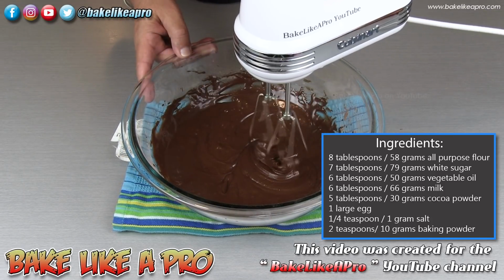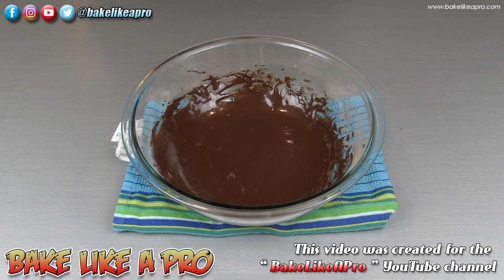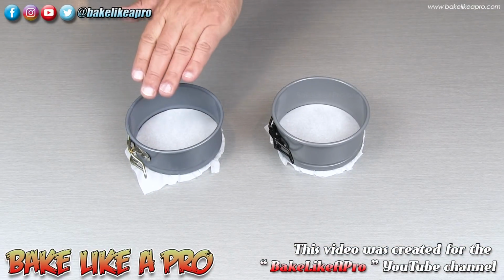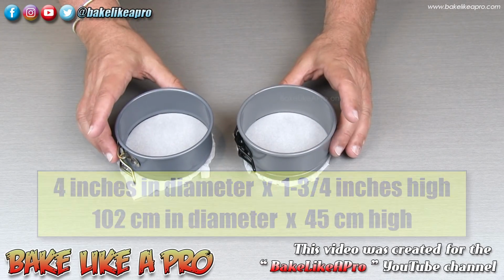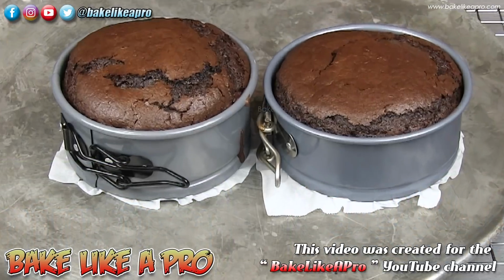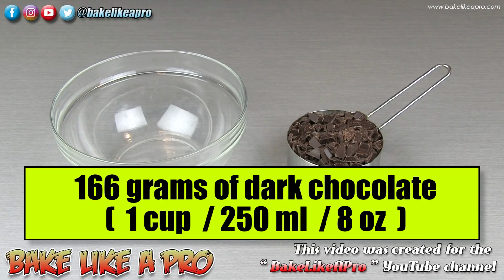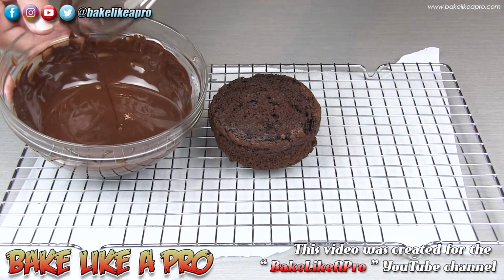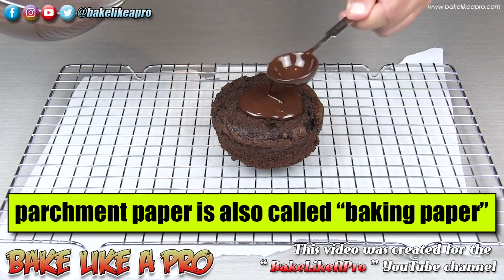EASY Mini Chocolate Birthday Cake Recipe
This is just one of a dozen chocolate ganache recipes I have